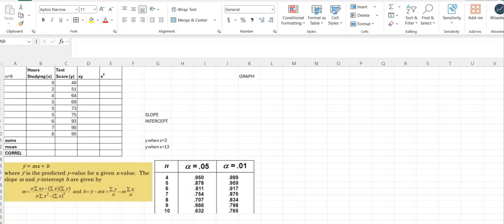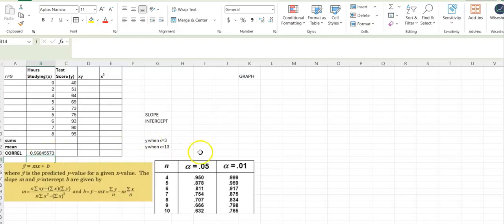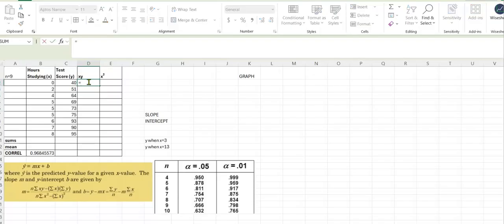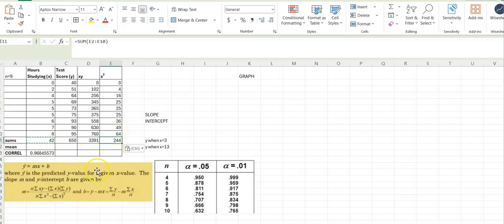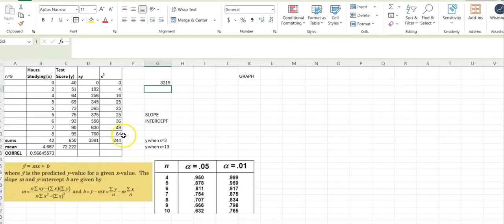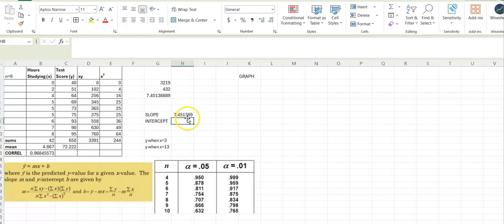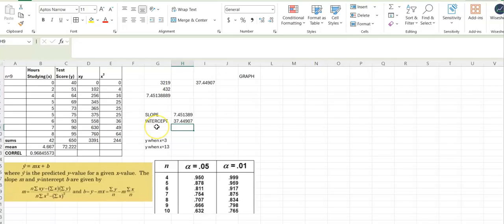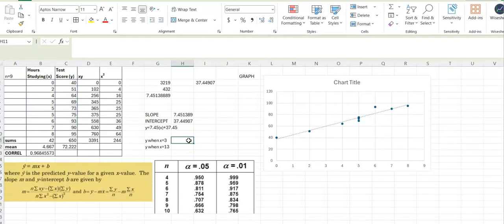regression line solve